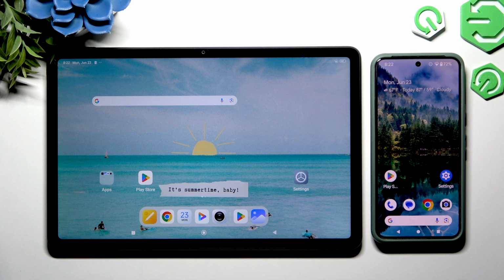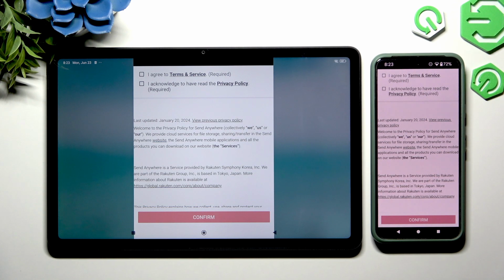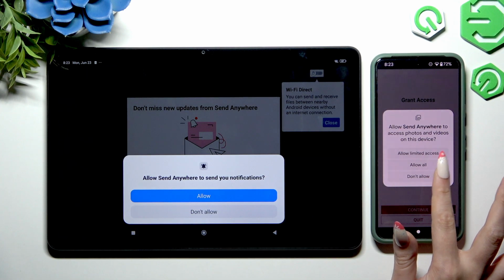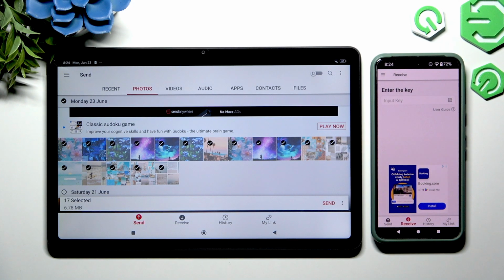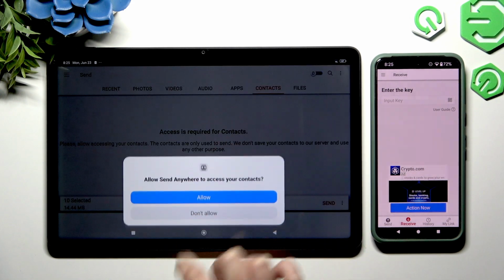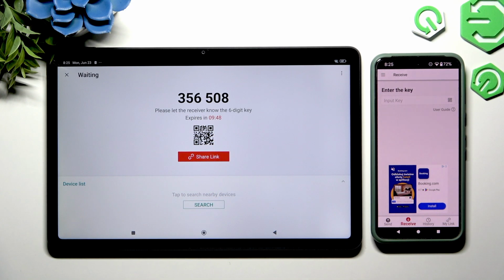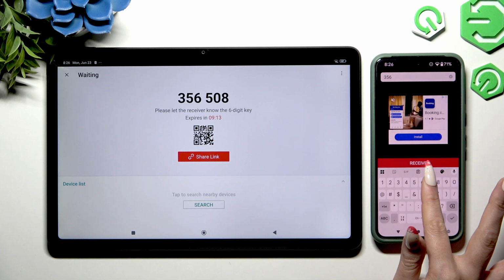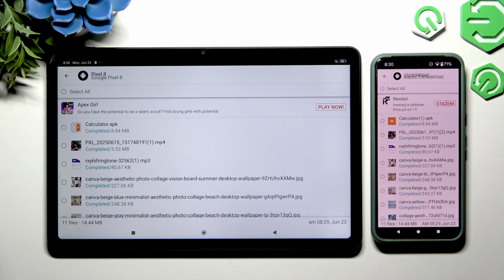REDMI Pad 2 – How to Transfer Files to Android Device with Send Anywhere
Transferring files from your REDMI Pad 2 to another Android device is quick and easy with the Send Anywhere app. In this video, we show you step-by-step how to move photos, videos, contacts, and other files between your REDMI Pad 2 and any Android phone or tablet. You’ll learn how to install Send Anywhere from the Play Store, set up permissions, select files, and use QR codes or keys for a fast and secure transfer. Whether you want to share documents, apps, or media, this guide will help you connect your REDMI Pad 2 to any Android device and send files without hassle. Perfect for anyone looking to transfer data wirelessly between devices using Send Anywhere.

How to transfer files from REDMI Pad 2 to Android device using Send Anywhere?
How to send photos and videos from REDMI Pad 2 to Android phone?
How to use Send Anywhere app on REDMI Pad 2 for file sharing?

0:00 Introduction
0:08 Install Send Anywhere on both devices
0:18 Set up Send Anywhere and allow permissions
0:26 Select files to send on REDMI Pad 2
0:49 Choose connection method (QR code or key)
1:10 Enter key or scan QR code on Android device
1:31 Complete file transfer and confirm success